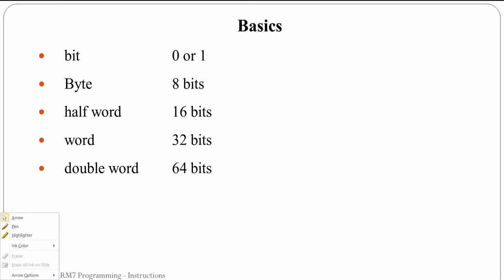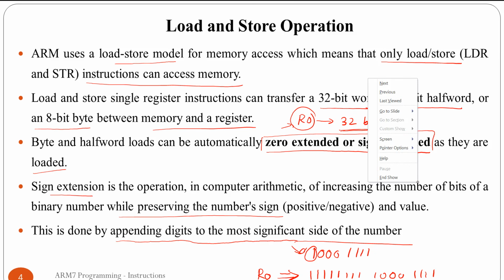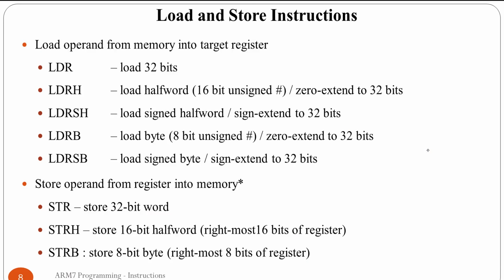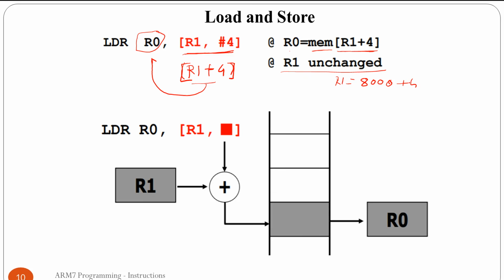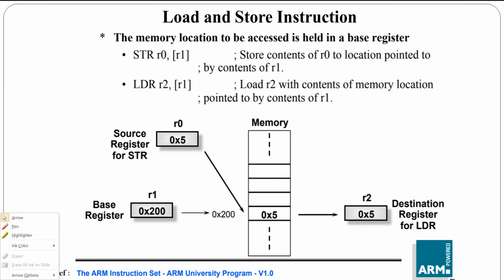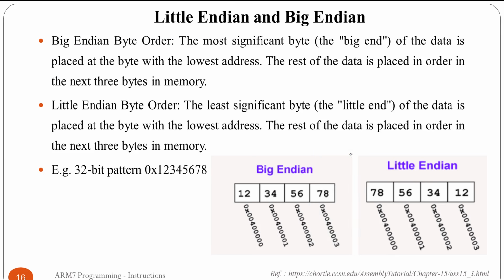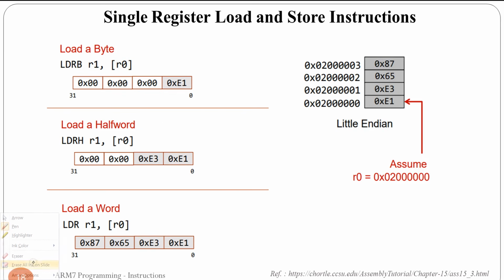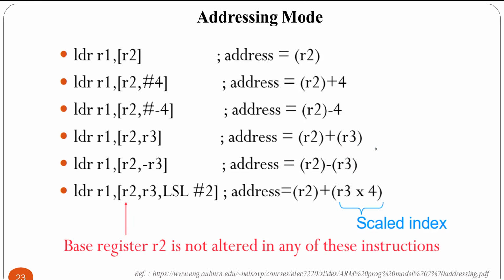ARM Instruction Set - Single Register Load Store Instructions LDR, STR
ARM uses a load-store model for memory access which means that only load/store (LDR and STR) instructions can access memory.
Load and store single register instructions can transfer a 32-bit word, a 16-bit halfword, or an 8-bit byte between memory and a register.